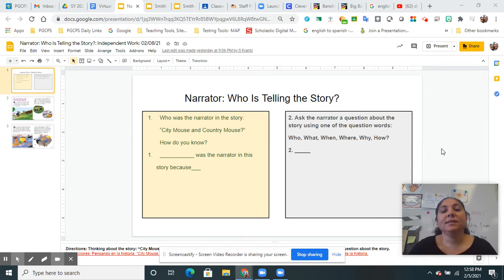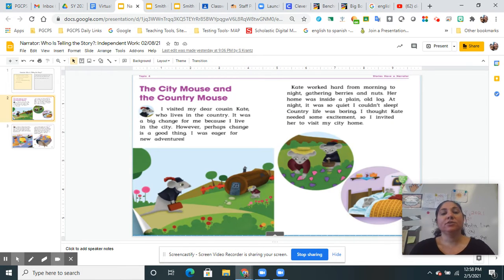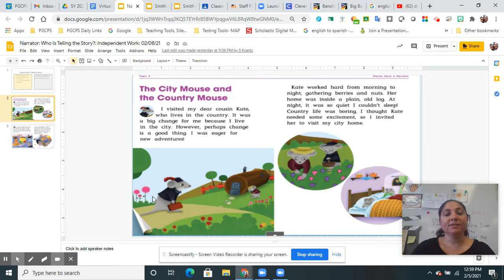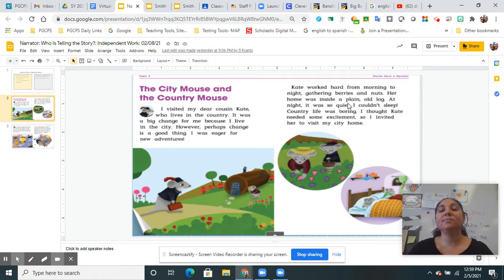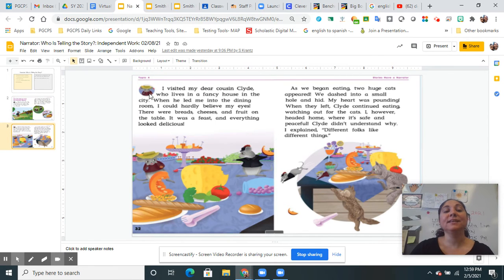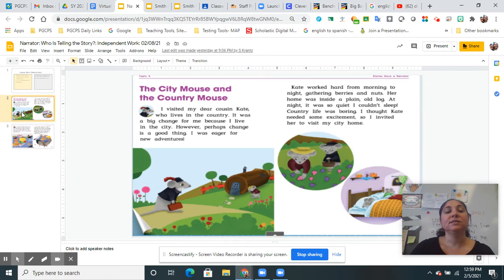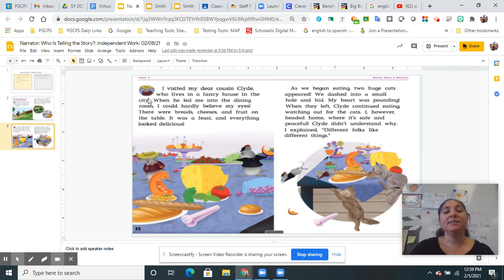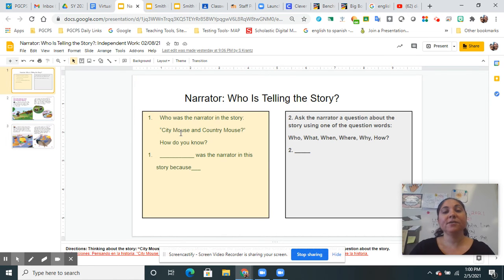Who is Telling the Story 2/8/2021